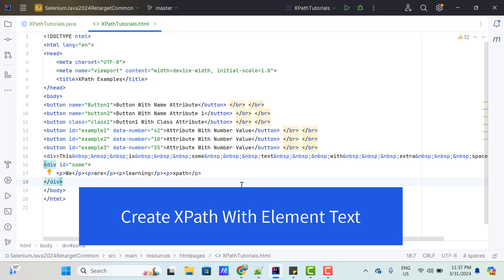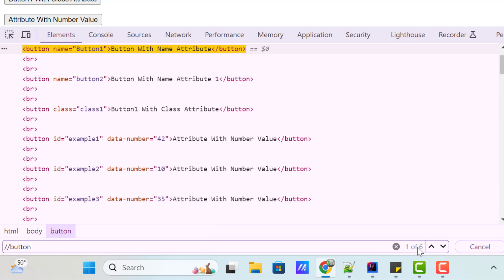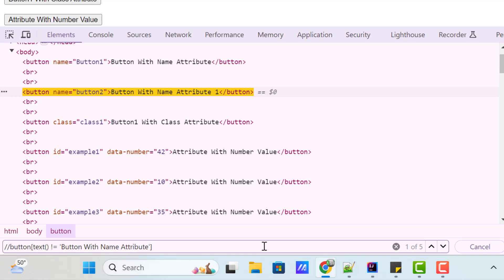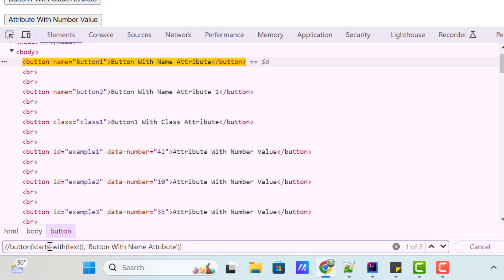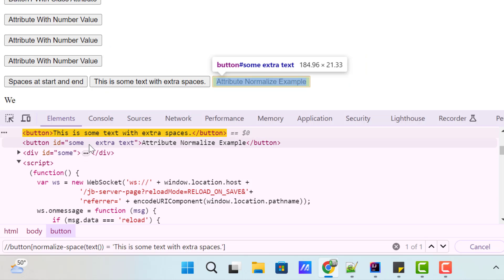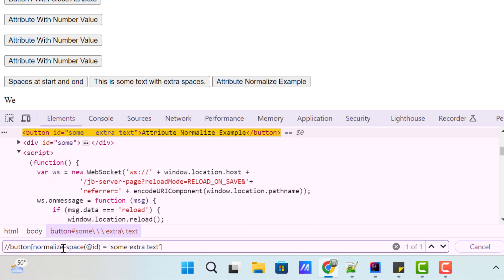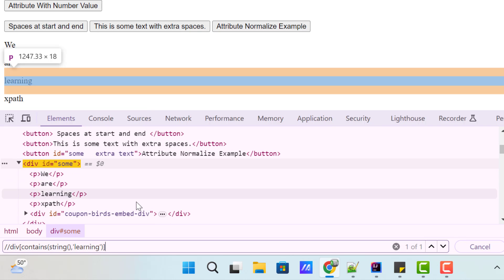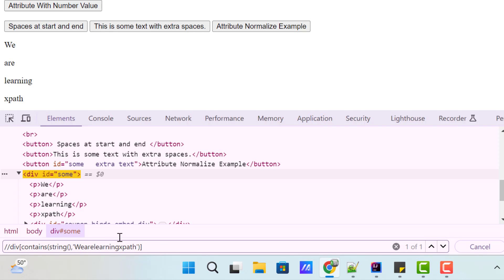#30. Mastering XPath | XPath With Element Text | string | normalize-space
In HTML, the "element text" refers to the content or text enclosed within an HTML element. We can use this element text to locate the element which I have covered in this video.

Functions covered -  text() , string(), normalize-space()